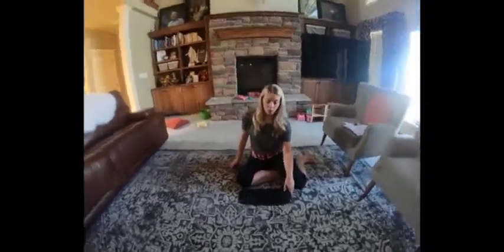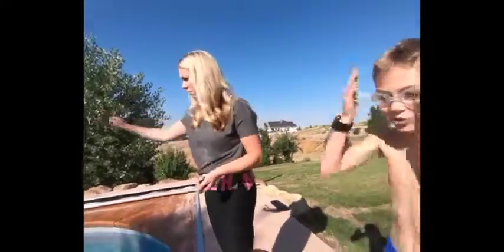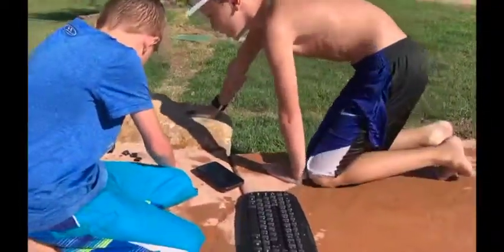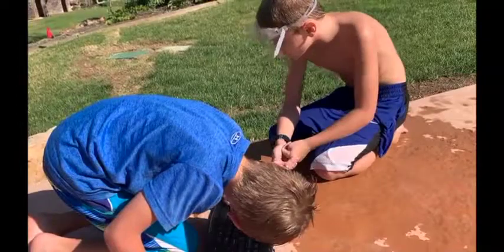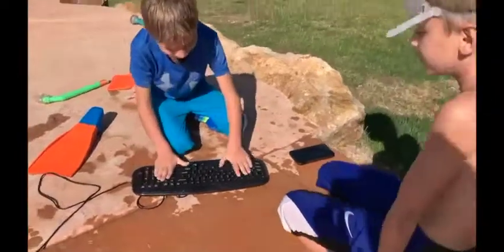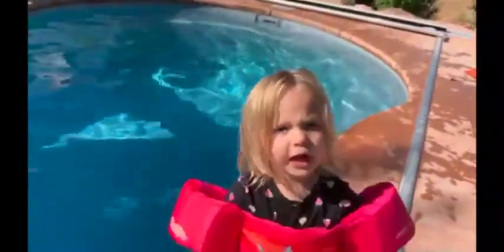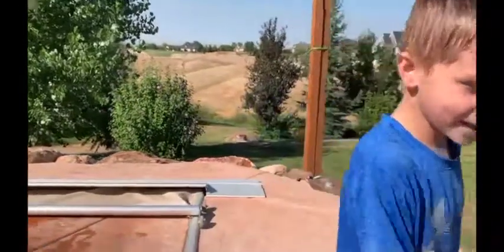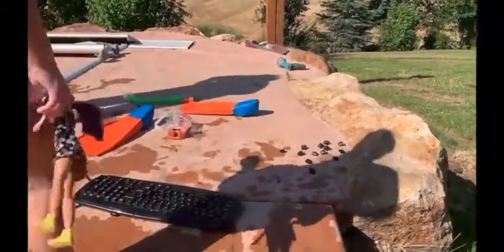why my mom threw my keyboard in the pool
Our mom is going crazy.  She threw our keyboard in the pool and then expects US to fix it!  Will we be able to save the keyboard?